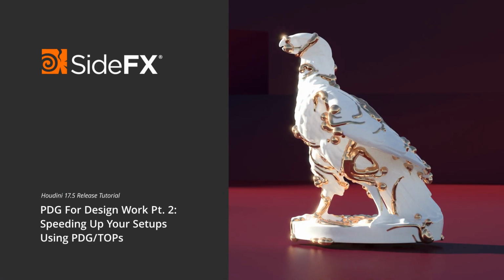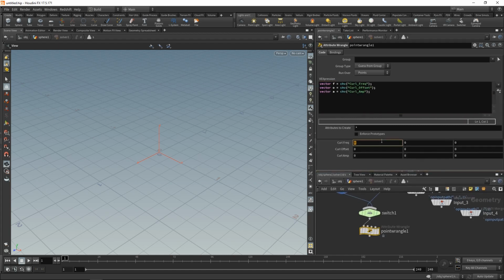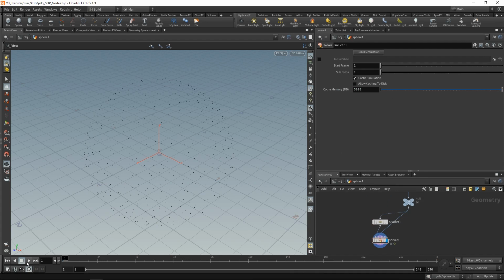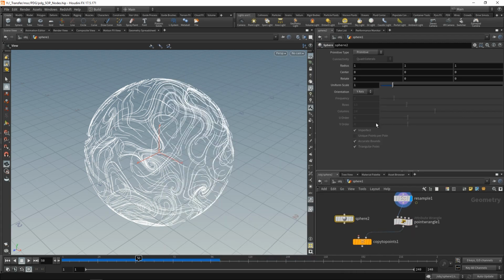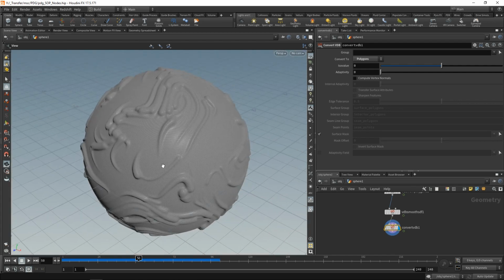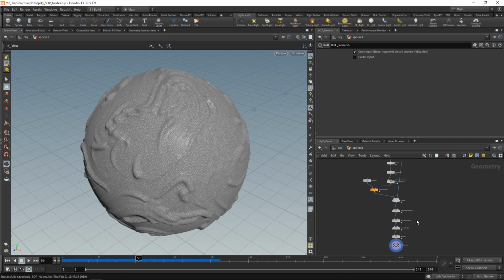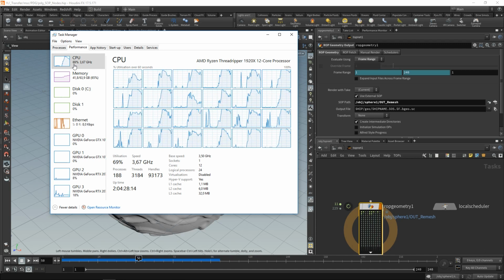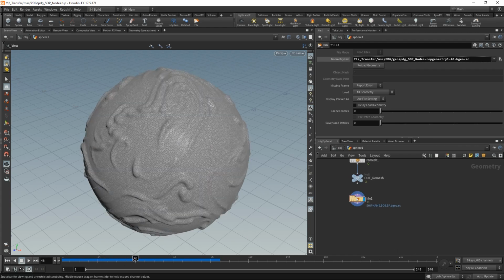PDG For Design Work Pt 2 Speeding Up Your Setups Using TOPs